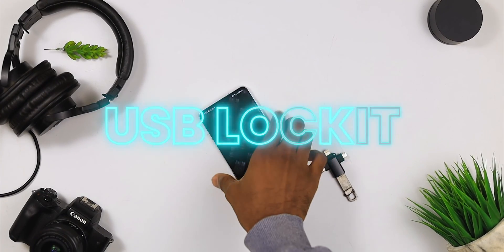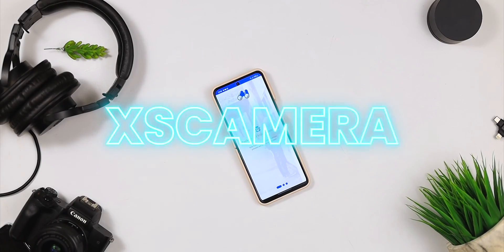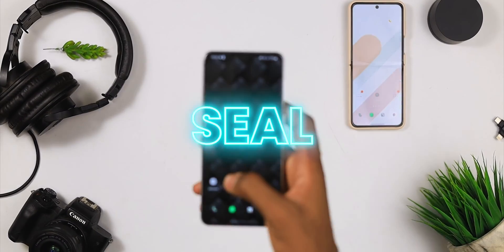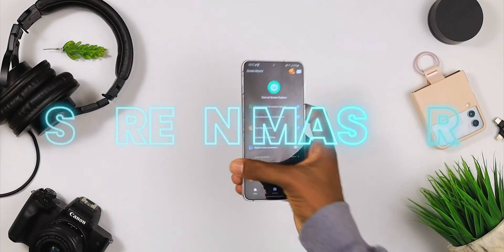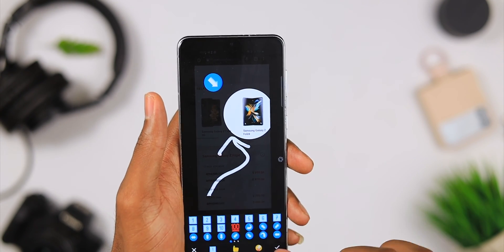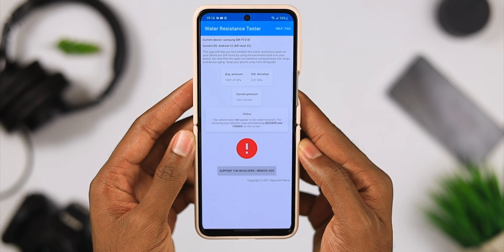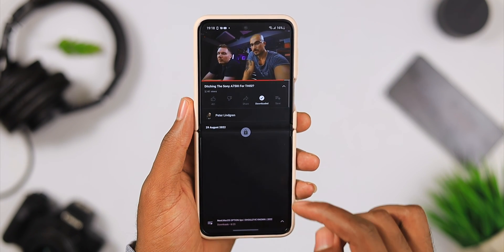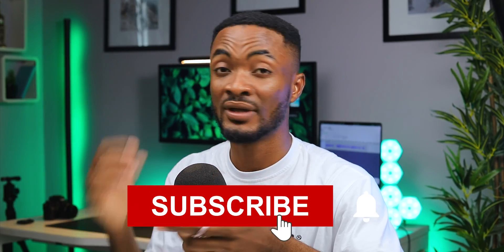TOP BEST Android Apps SEPTEMBER 2022 Must have android apps SEPTEMBER 2022 UNIQUE ANDROID APPS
0:00     INTRODUCTION
0:27  APP 1
1:17 APP 2
2:09 APP 3
3:07 APP 4
3:55 APP 5
4:50 APP 6
5:45 APP 7